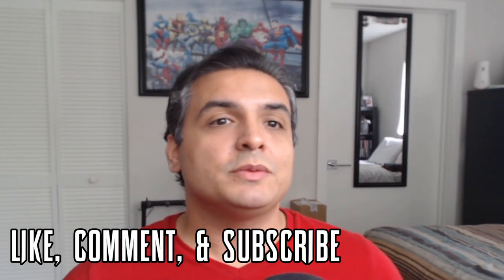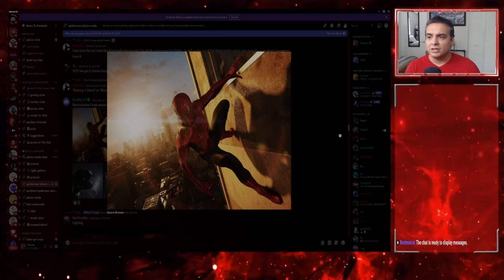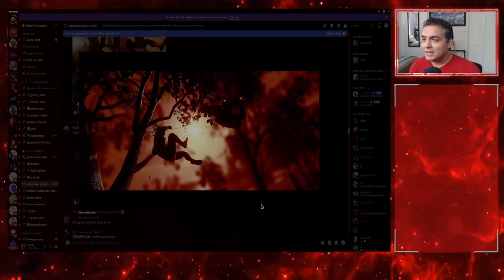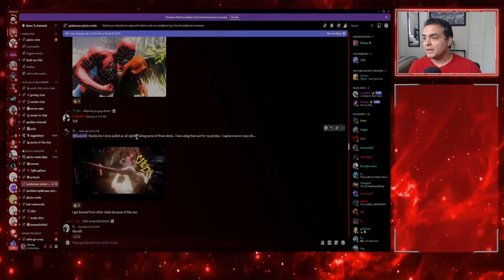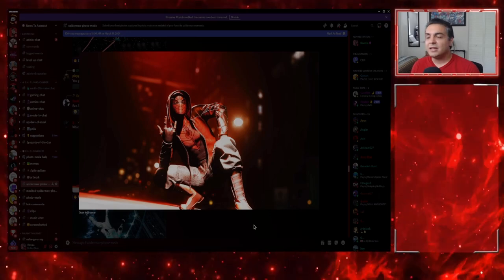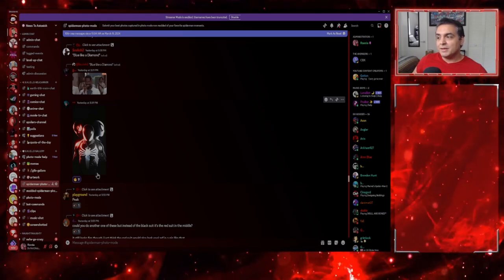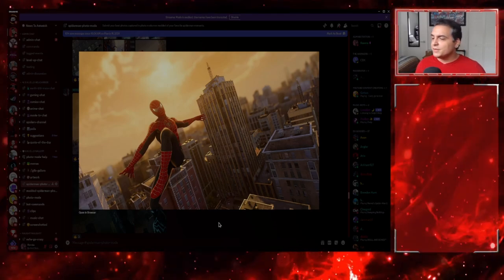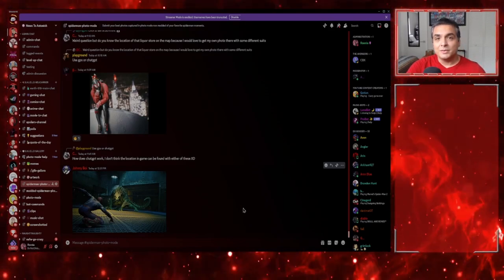Marvel's Spider-Man 2 Photo Mode Submissions #22 - I See Red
Thank you all so much for watching!  Be sure to like, comment, subscribe, and click on the bell notification so you don't miss any of my video uploads, and I will see you all in the next comic panel!

Sony a6500 Body

- Lenses I use in my videos
Sony FE 2.0 28mm
Sony 18-105mm F4 G OSS

- Microphone, preamp, audio, and lighting
Audio: Shure KSM32 Microphone
USB Preamp For Microphone
Lighting: Savage Lighting Kit